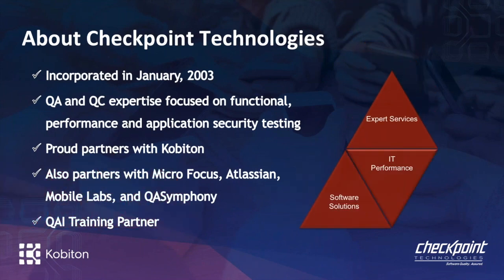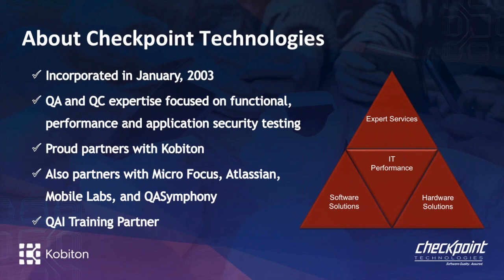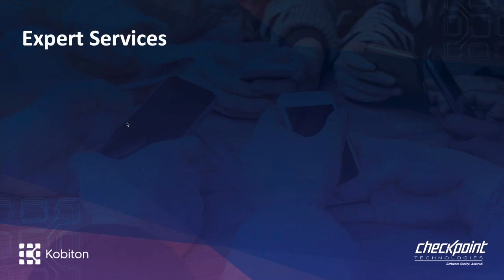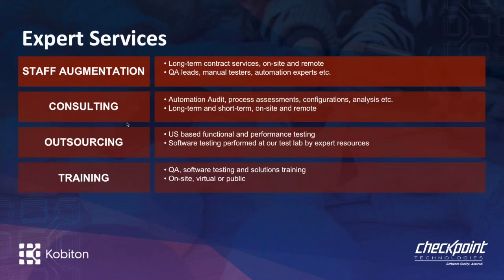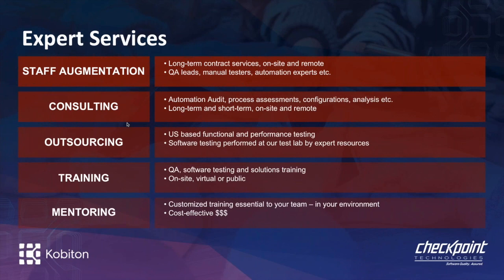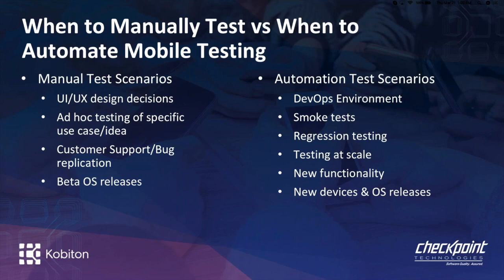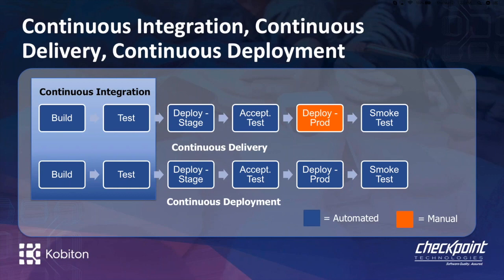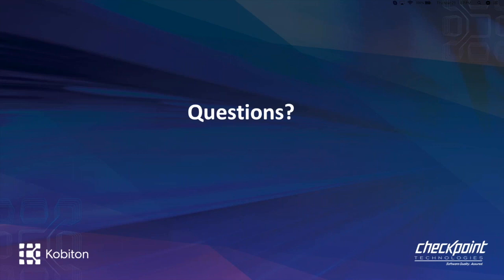Kobiton + Checkpoint: Manual vs Automated in Mobile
There are multiple ways to approach software testing, but potentially only one way that fits your company best. How do you determine which method is right for your team?

Join Kobiton and Checkpoint Technologies for an informative discussion on how to create and implement the most effective QA strategies for your organization using manual and/or automated test execution.